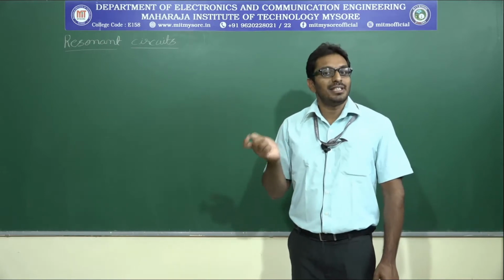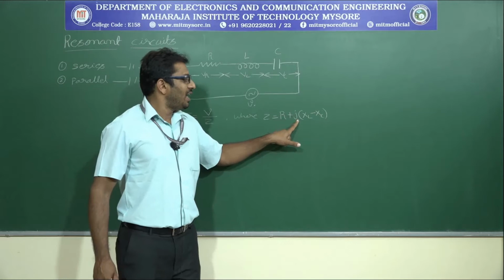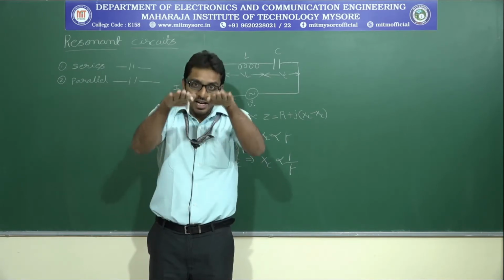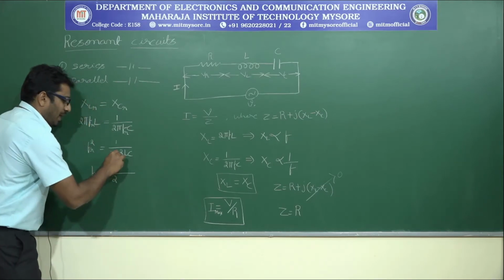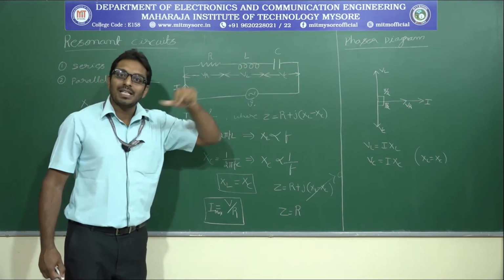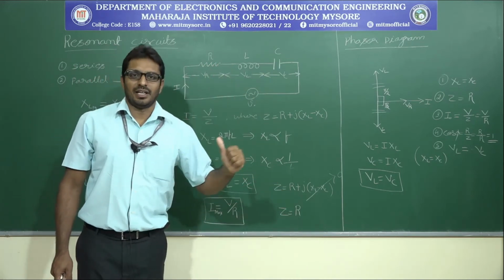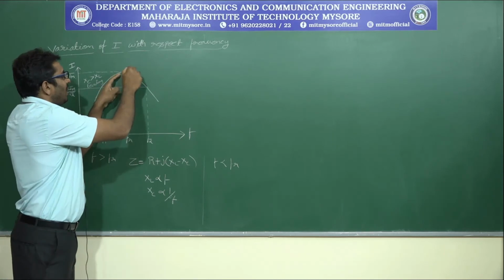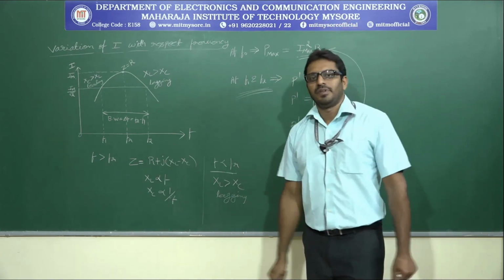Network Theory _ Resonant Circuits (RLC Series Circuit) / III ECE / M5 / Session 8